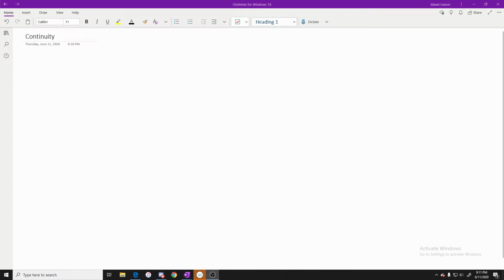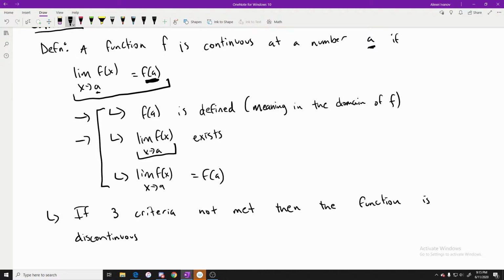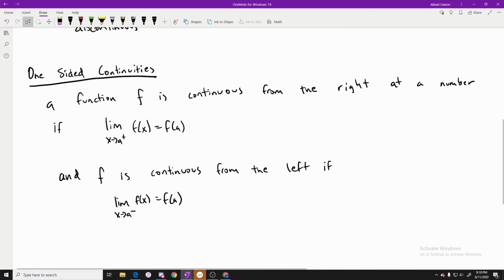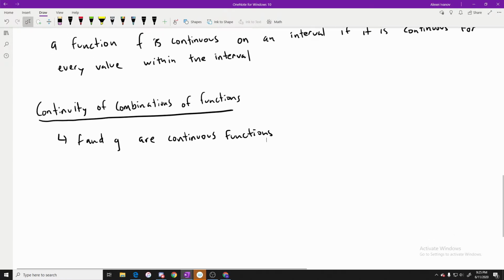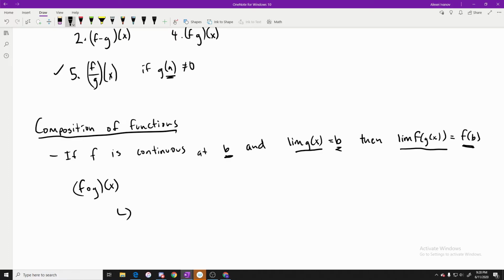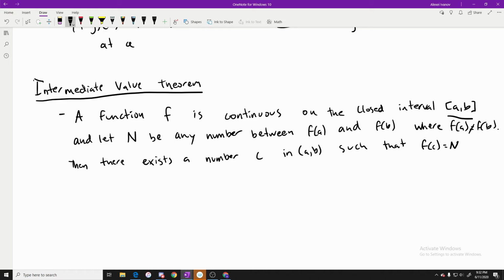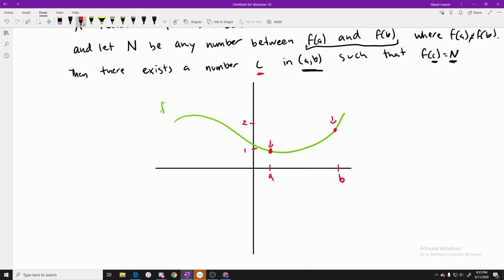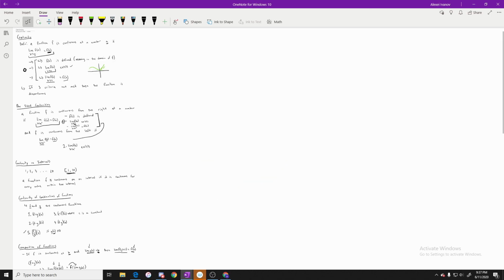Calculus 1 | Continuity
Welcome to my Calculus 1 Series where I talk about all the fundamentals of Calculus 1. In this video I go over the concept of continuity.